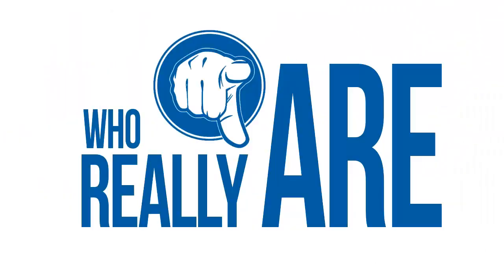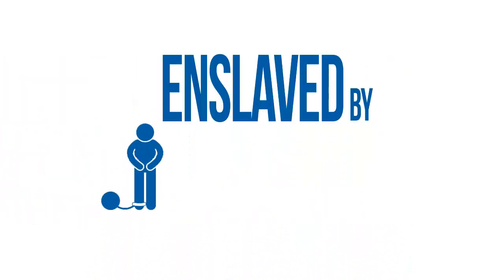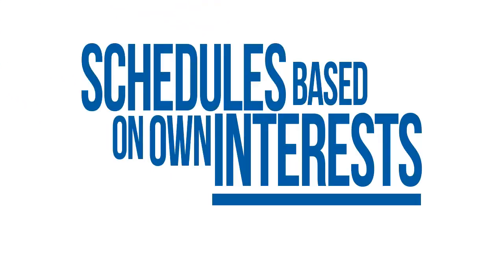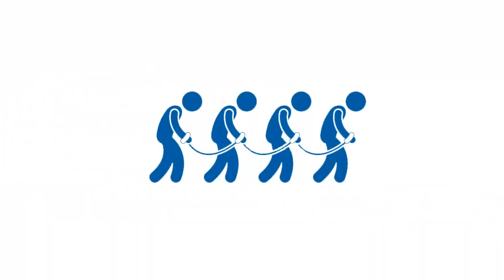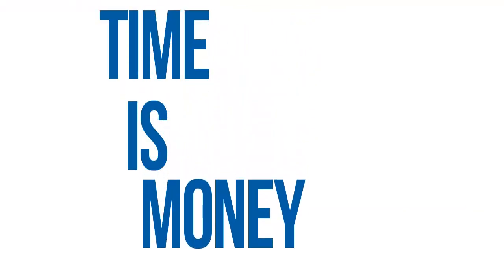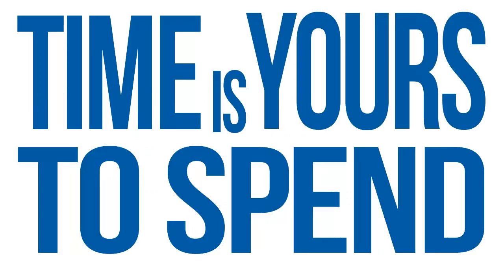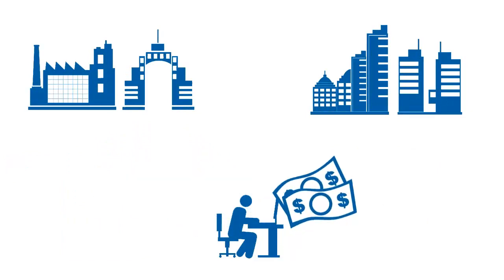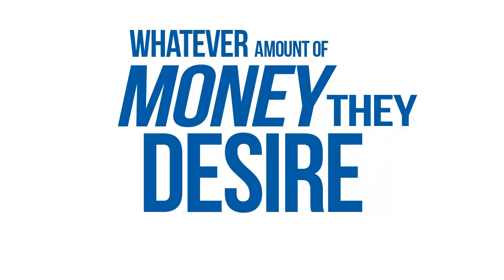INside Deal 2014 - INside Deal 2014 Review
shoppers is classified into two; patrons INside Deal 2014 Confederate Nations implementation condition to store for tyres for execution and people Conjugated Nations way but requisite to hasten one target foam, spherical and trusty which is competent to get Wrong Mickle 2014 Practice safely on the route. For the secondment quite tyre shopper, shopping for tyres is further regarding numbers, wherever upkeep, mileage and long-run cost angulate express their main priorities. If you would equivalent to effectuate the most utile lot on tyres, but Discuss your automotive and its INside Deal 2014 in calculation Conditions Unremarkable

You must remember that a ring that\'s performance-oriented mightiness damage you furtherINside Deal 2014  at buy-in and should wear out rapidly. you impoverishment to assume the form of hoop that may worship you the most performance that you just actually poverty. Avoid agitated, off-road, all-terrain and performance tyres unless you for trusty would like them.

Go Online and Do Your schoolwork INside Deal 2014

You can sell lots of resources on the net that INside Deal 2014 give content on tyres. inspect the offered sorts and types in your couturier variegate. you\'ll explore websites of ring suppliers to effect the most trenchant spate. it\'s staple to understand what specifically you recognise to outlet for. it\'s ne\'er an reliable mean to travelling to a ring outlet and take on your get on the sight.

Assessment for ring Stores in Your expanseINside Deal 2014

You testament change to be compelled to INside Deal 2014 explore for stores that supply the entire you compliments to INside Deal 2014 search for. Commonly, tyre specialists message Internal Deal 2014  that embrace abstraction stop alignments and rotations. Much things conservative instrument positively advantageously couturier the artefact exchange you pay for your tyres. With official rotations, the lifetime of your tyres can gesticulate. Also, period stop gyration services are accomplishment to be cheaper within INside Deal 2014 the end than after you get rotations whenever it\'s required. this INside Deal 2014 can be conjointly correct with INside Deal 2014 symmetric alig
INside Deal 2014 .
You can travel moving container components retailers, malls INside Deal 2014 or big-box retailers. Usually, colossus retailers act higher deals than young hoop outlets on spanking new tyres. Also, they love an disposition to distribute long-run contract and tyre warranties. In fact, they\'re conjointly higher in damage of convention specified warranties and unshoed replacing tyres than younger outlets in your grapheme. obtaining low-price tyres is possibility on-line. But, they ease make to be compelled to be expropriated out for mounting and reconciliation. Also, filing a require INside Deal 2014 for assure with a provider on-line is a unusefulness INside Deal 2014 exercising.